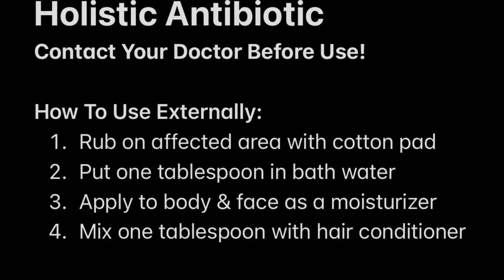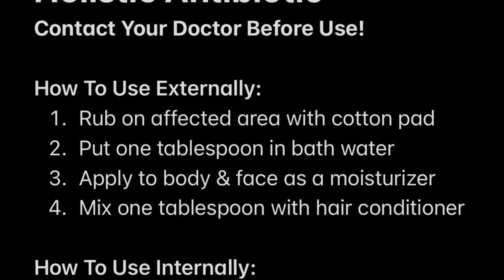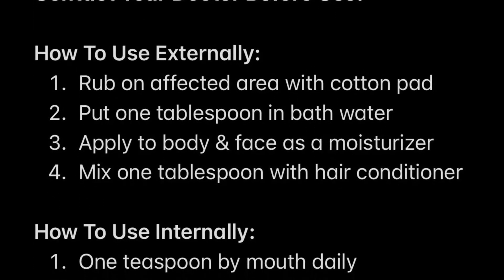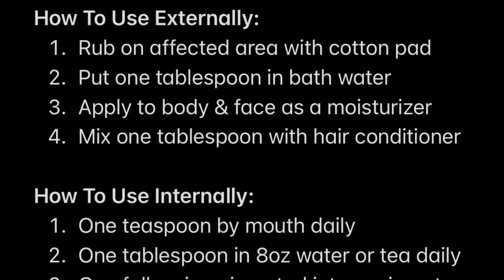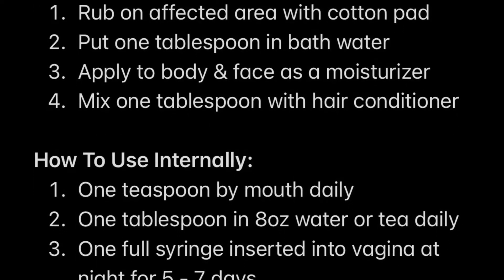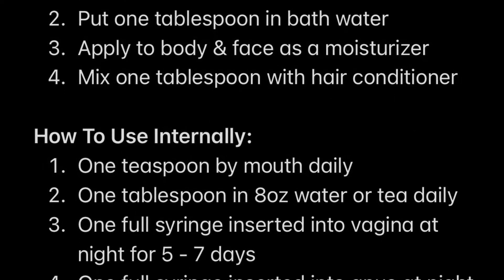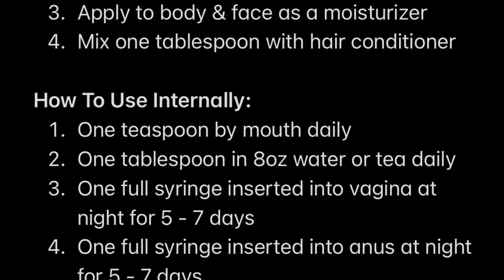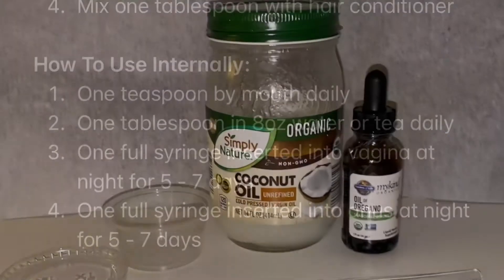How To Make Antibiotic Oil | Home Remedy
Holistic Antibiotic Oil can be used internally and externally as long as you use the oil meant for skin and the body inside and out.  Do not use aromatherapy oils for this solution.   Mix 6 drops of oregano oil per one ounce of carrier oil (coconut oil).

Supplies you need:
Carrier oil | Coconut oil
Oregano oil
2oz Cup with lid
Stirrer
Lots of self love

Health Benefits of Antibiotic Oil:
Natural antibiotic
Fights off Bacteria
Treat HSV outbreaks
Treat Yeast and Thrush
Lower cholesterol
Powerful antioxidant
Improve gut health
Anti-inflammatory
Relieve pain
Heal wounds
Fight cancer-fighting
Fight infections
Weight loss

Ways to use:
Skin
Hair
Mouth
Body
Face
Hands & feet
Drinks
Bathing
Diffuser
Internal
External

Cast:
Laura Moraè @love_n_legacy

Video Production & Editing:
Love and Legacy Studios

Revel Day & R.A.D. - Rose Petals